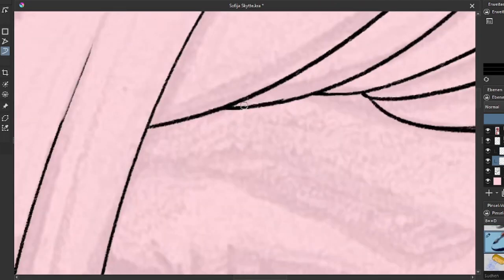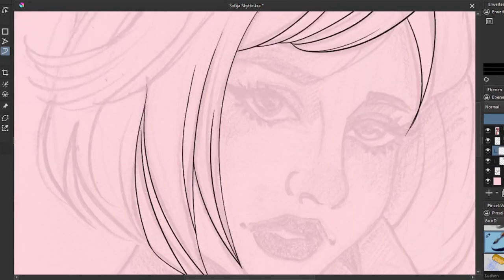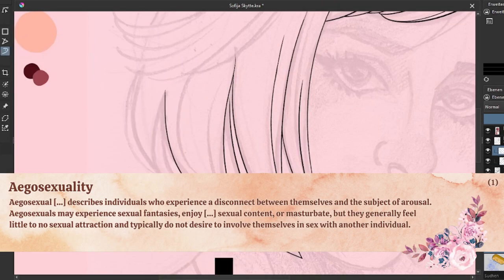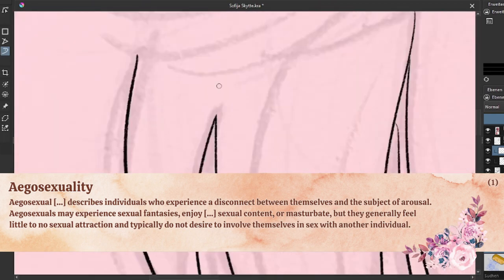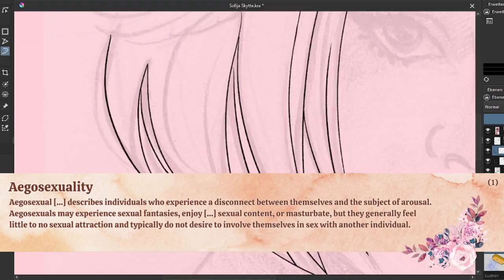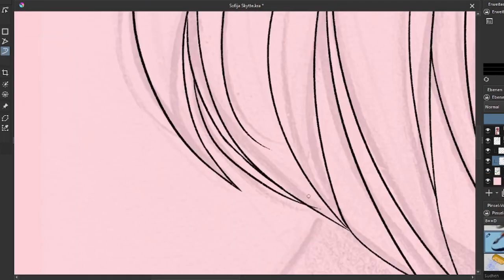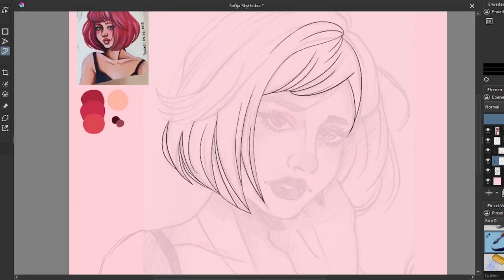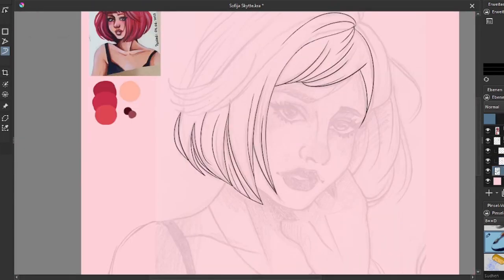Coming to terms with being Asexual 🌸 (Speedpaint Commentary)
Today I want to talk about how I started to accept my asexuality which was a wild ride through a lot of emotions.
I am sorry if this video seems disorganized - because in all honesty - my thoughts and memories are very scattered around the place if it comes to this but I tried to give the most relevent "plot points" :)

Hope you enjoy and are able to take something positive from my video!
You're not alone and it is so worth to keep sticking around!

🌸 Stay safe! 🌸

▶ 🌸 Characters and Art in the Video belongs to me 🌸
- Character: "Sofija Skytte"

▶ 🌸 Artfol 🌸
[@/hawkblood_art]

▶ Music
♪ possessive | prod. by lofilow
link:    • [no copyright mus...